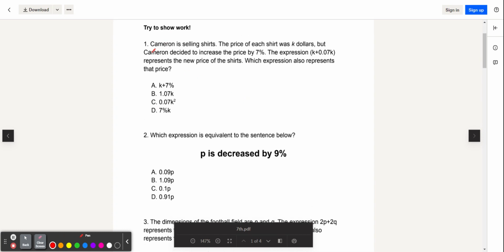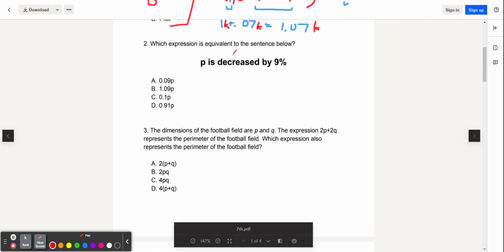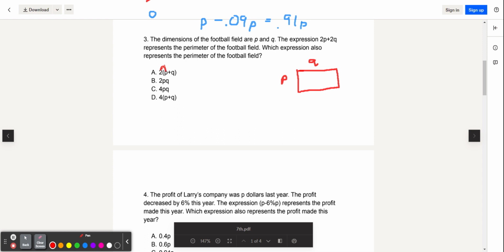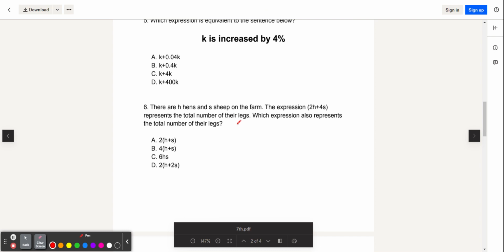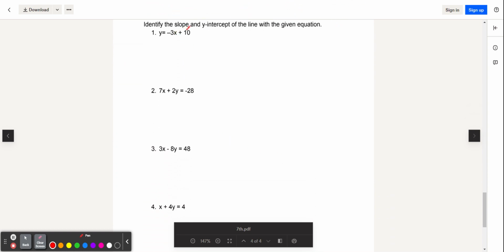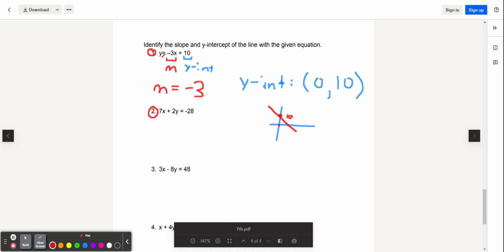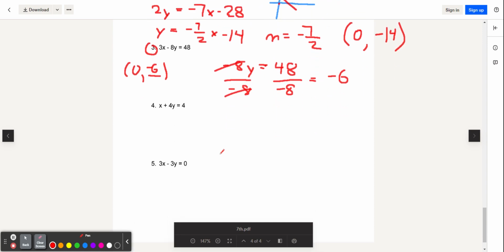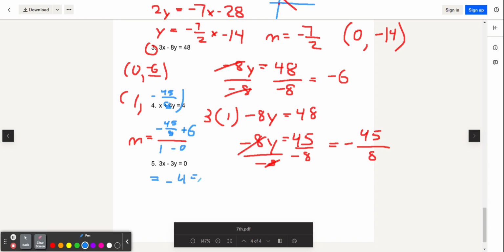7th Grade Math | Lesson 22 #2